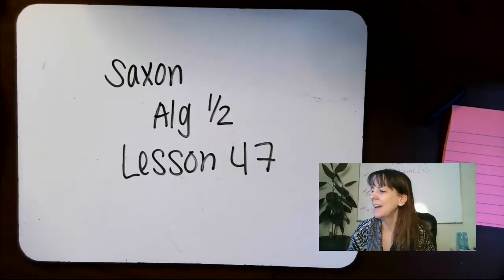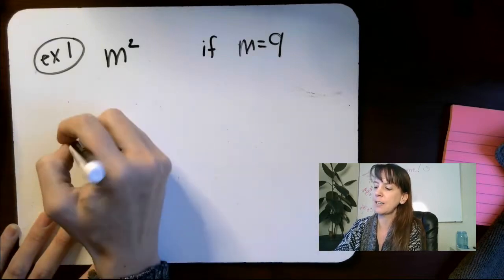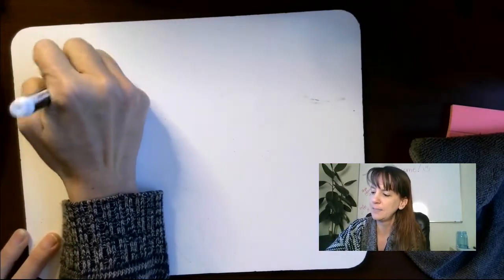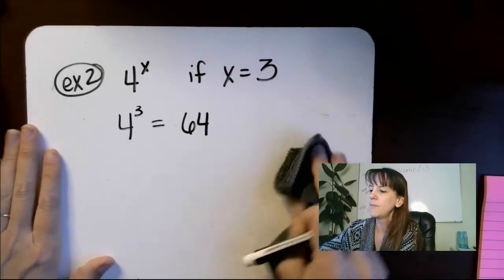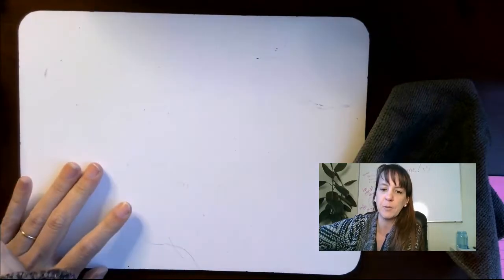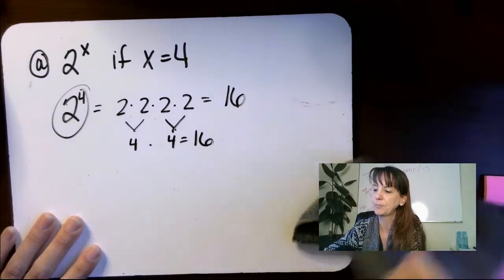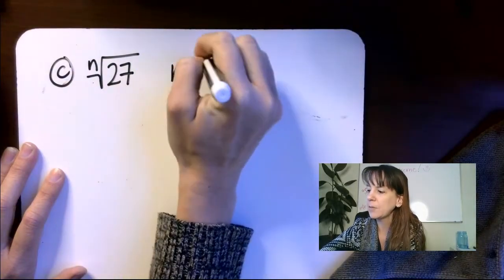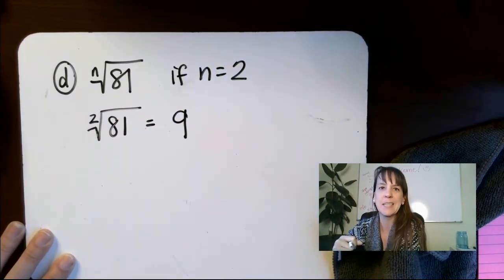47 Saxon Pre-Algebra, Evaluation of Expressions and Radicals